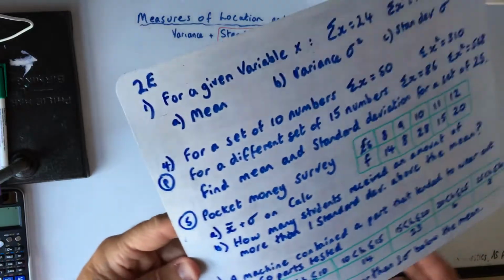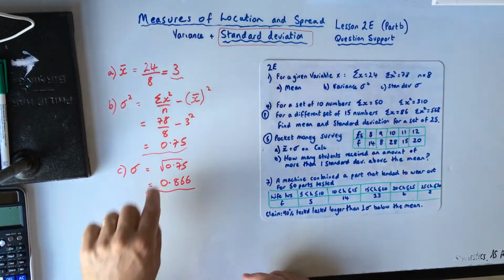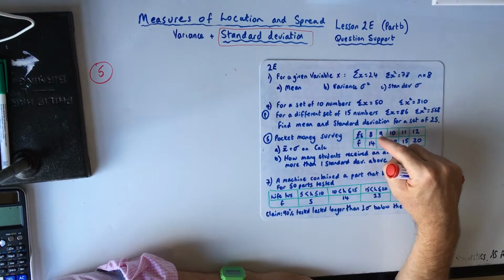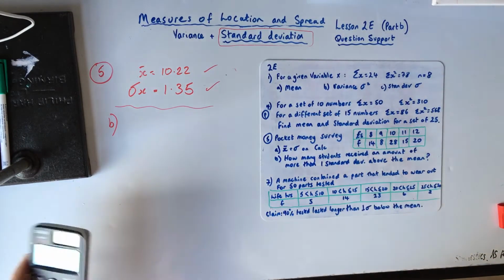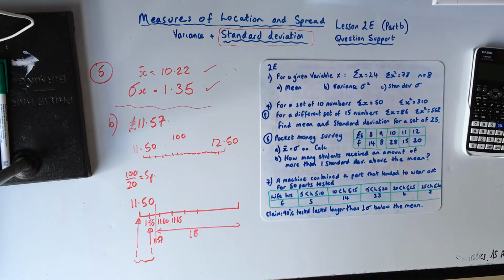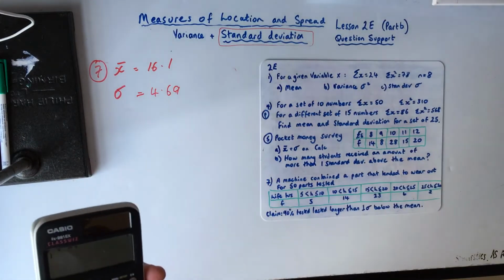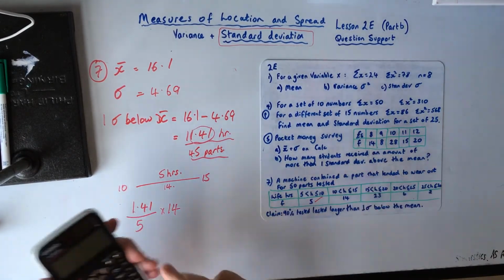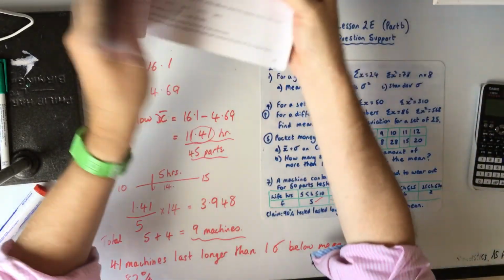Statistics. AS MacMaths. Lesson 2E (part2) question support with Ex 2E.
The mean and standard deviation, also calculated on a Casio calculator